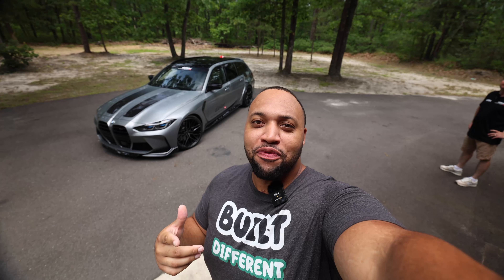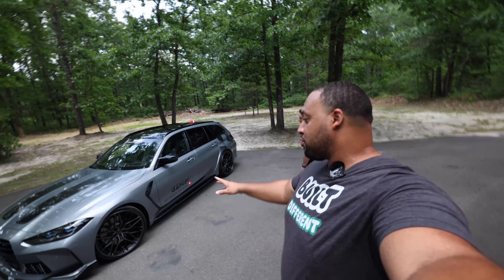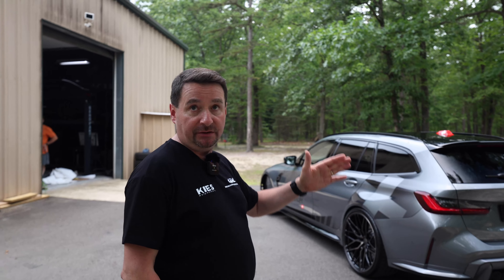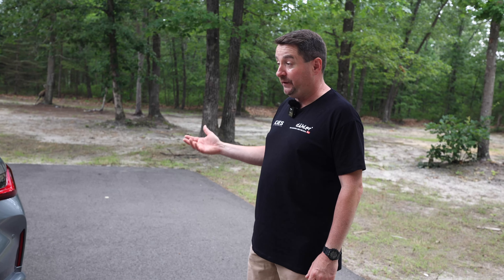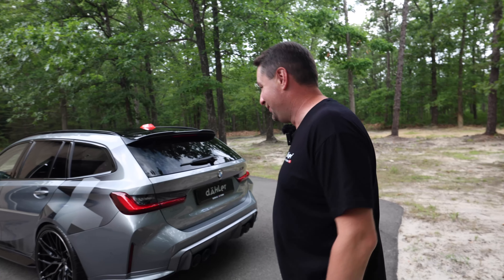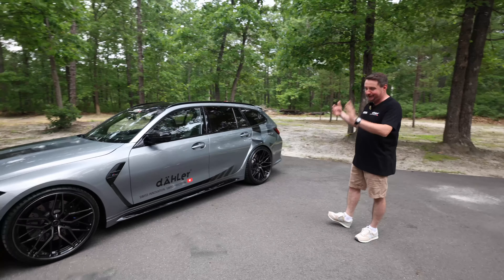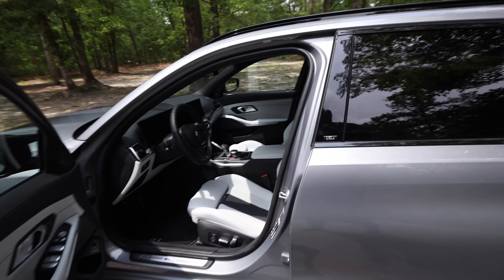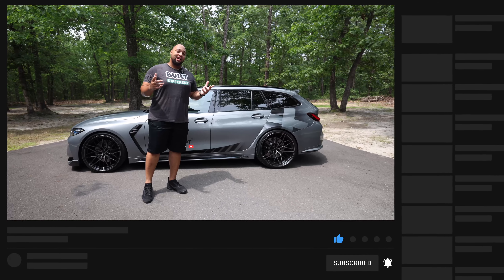BMW G81 M3 Touring Review : First in the USA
Special Shout out again goes to Jorg and the Dahler team.

Also Kies Motorsports.

ENET to Lighting adapter
Enet cable

All Videos Shot on Canon EOS R6 MK2